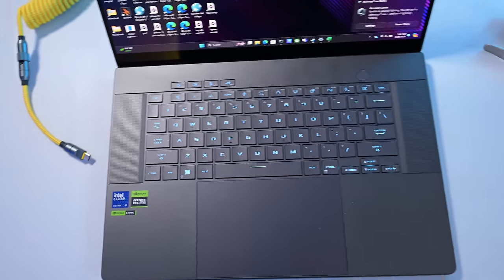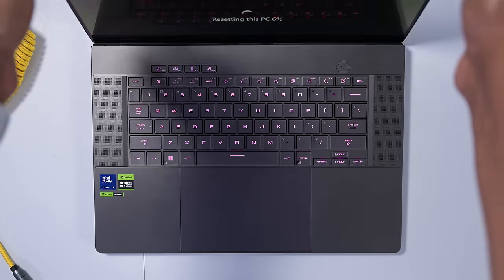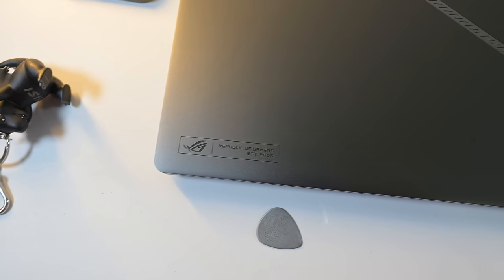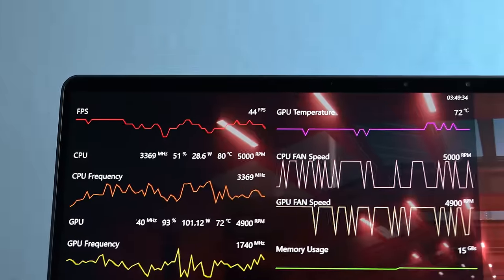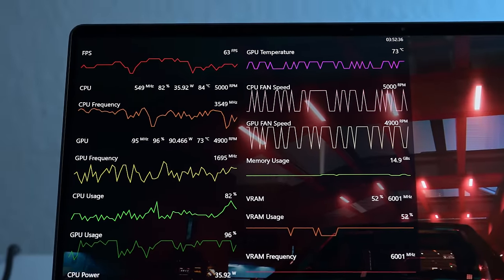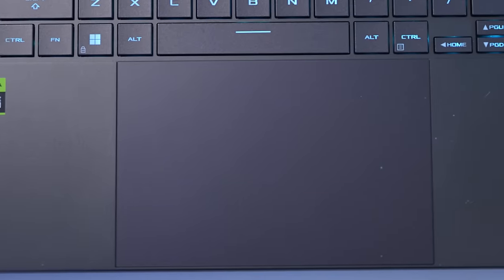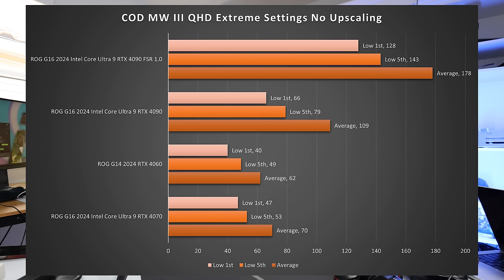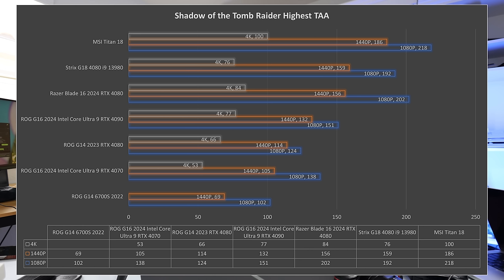ASUS ROG G16 Laptop. Long Term Review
Links to buy the G16 laptop